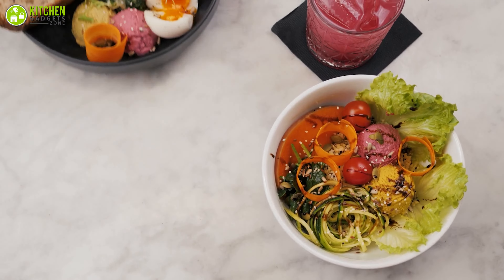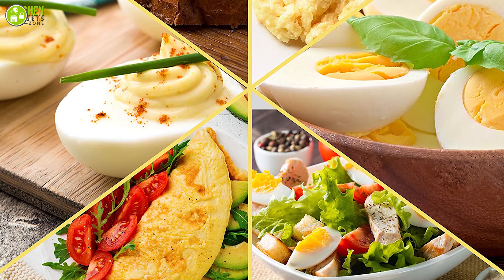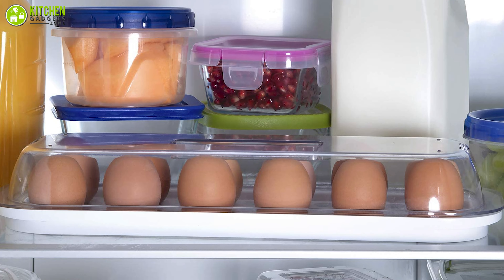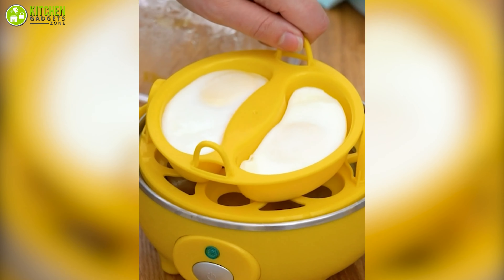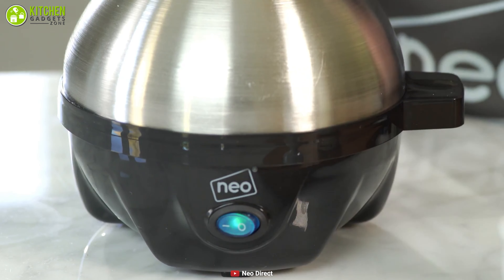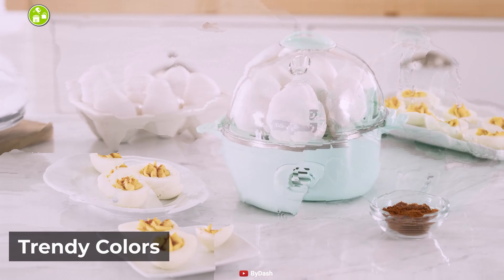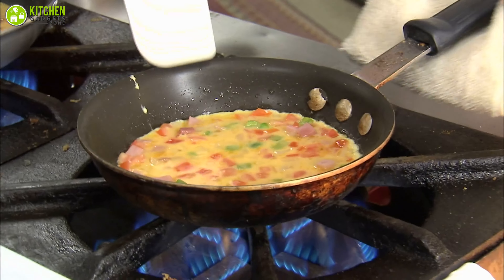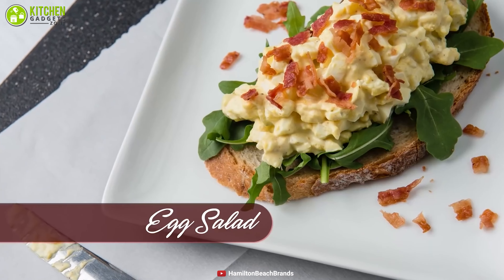7 Best Hard Boiled Egg Cooker | Best Electric Egg Cooker Boiler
Best hard boiled egg cooker are the most needed egg gadget for everyday life. The best hard boiled egg cooker will give you egg cooking options for quick and easy cooking. In today’s video, we have talked about the 7 best hard boiled egg cooker and the best electric egg cooker boiler that you should undeniably check out!

0:00 - Introduction

01:11 - 7. BELLA 17162 Hard Boiled Egg Cooker

02:11 - 6. National Presto 04633 Hard Boiled Egg Cooker

03:17 - 5. Elite Gourmet EGC007M Hard Boiled Egg Cooker

04:24 - 4. Neo® 3 in 1 Egg Hard Boiled Egg Cooker

05:34 - 3. DASH DEC207GBWH04 Hard Boiled Egg Cooker

06:46 - 2. Chefman Hard Boiled Egg Cooker

07:54 - 1. Hamilton Beach 25500 Hard Boiled Egg Cooker